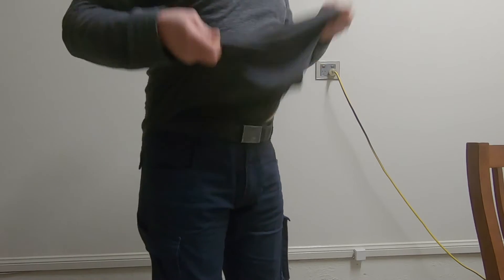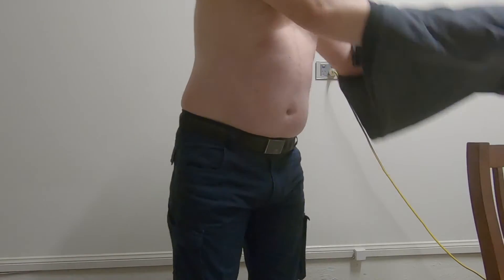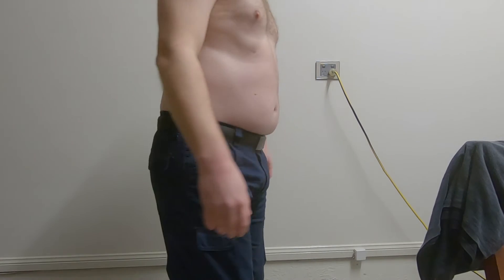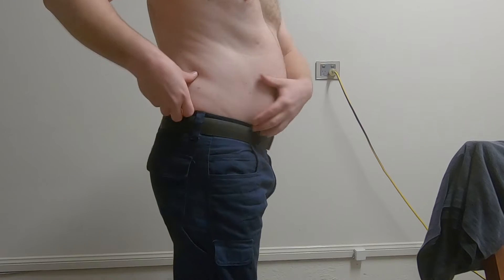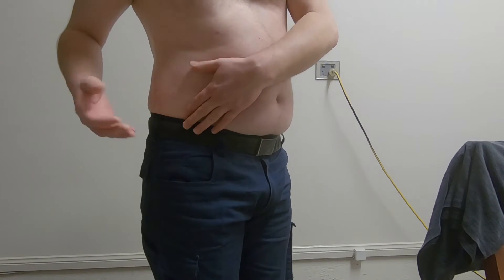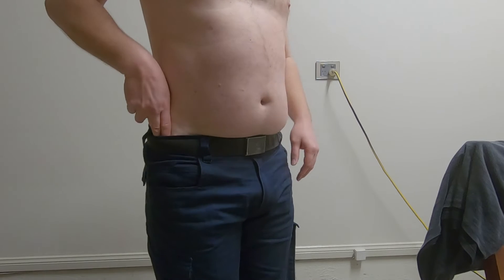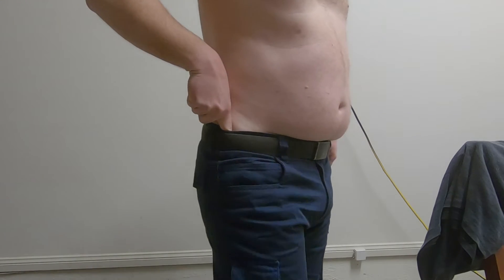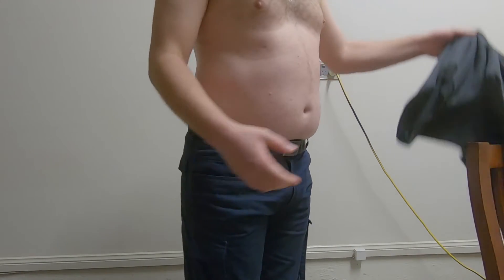VBlog # 141 2021-08-07 - Diet start week 1